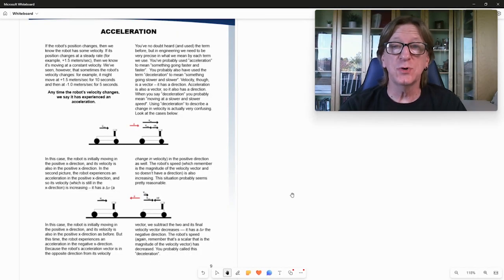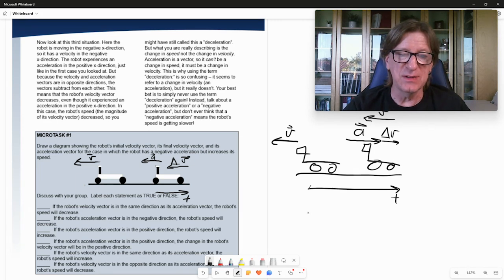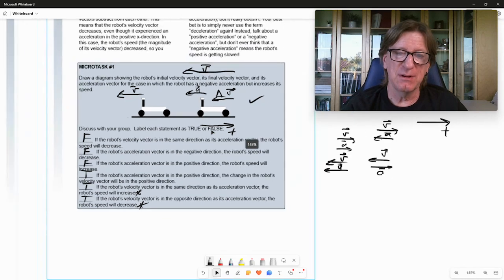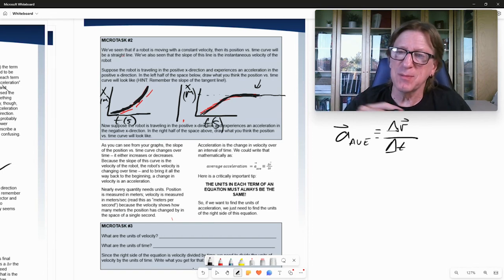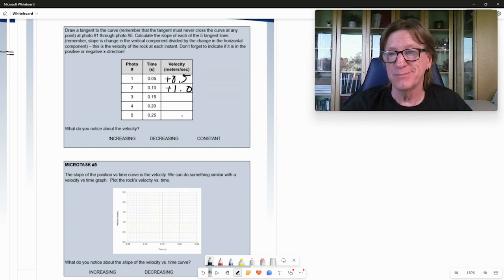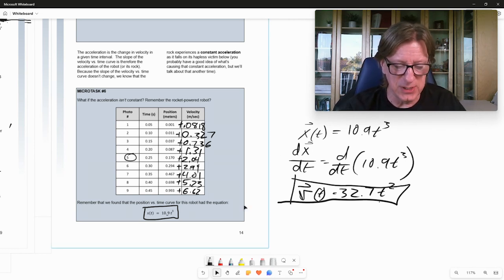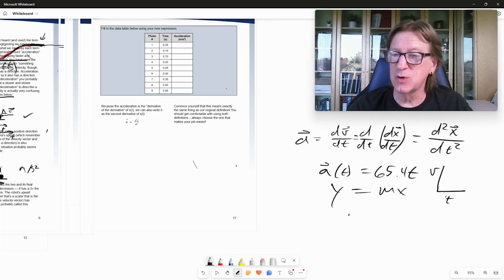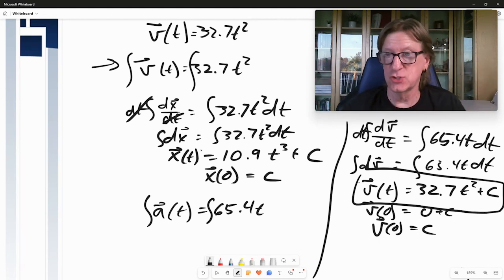University Physics I: Acceleration